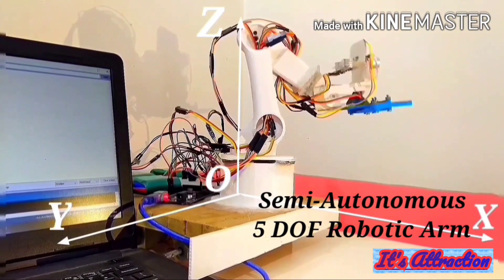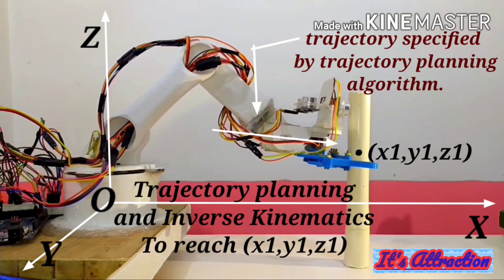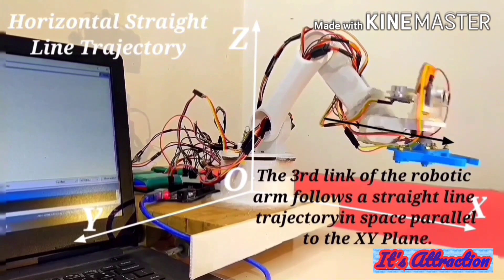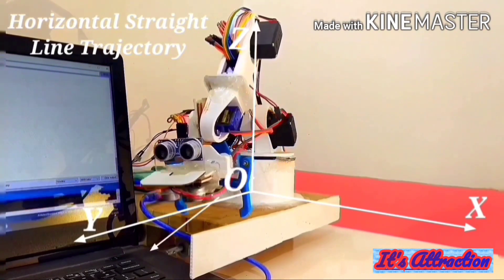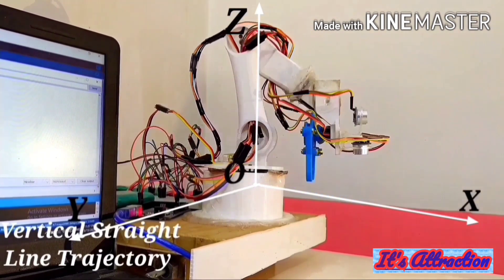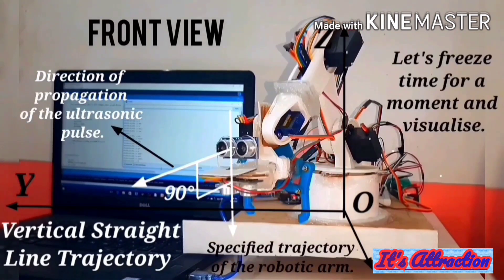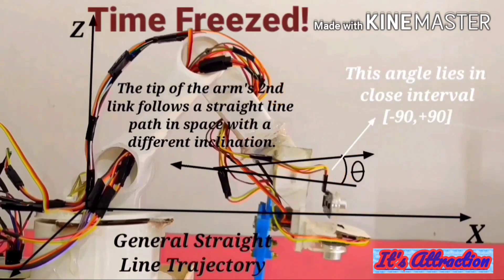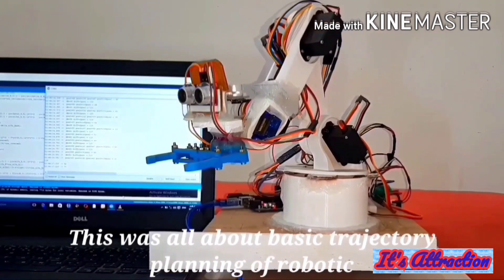5 DOF Robotic Arm: Inverse Kinematics And Trajectory Planning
This is a semi-autonomous 5 DOF Robotic Arm.

Mapping:
This robotic arm can perform the mapping of it's surrounding by:
1. Counting the number of objects
2. Determining their co-ordinates
3. Performing other cool stuffs that will be uploaded in the upcoming parts!

Trajectory Control:
This robotic arm can follow straight line paths in space using the Trajectory Planning Algorithms. I've also uploaded a video on complex path planning in the 2nd part. Here's the link:

Inverse Kinematics:
Using the Inverse Kinematics and Trajectory Planning Algorithm, this Robotic Arm can reach the destination point in space for the pick and place purpose.